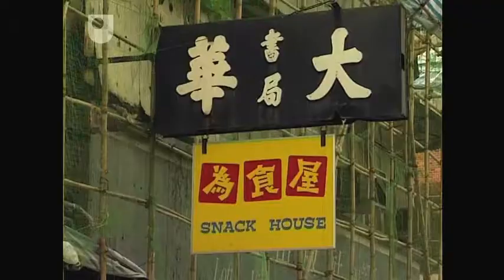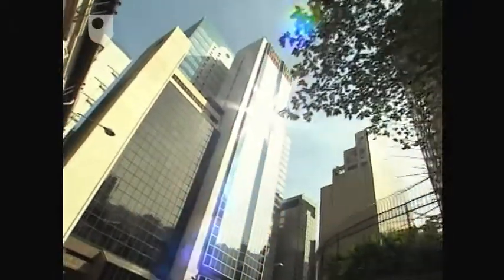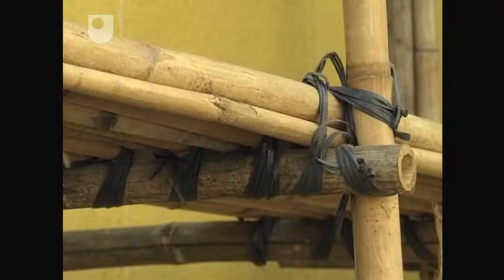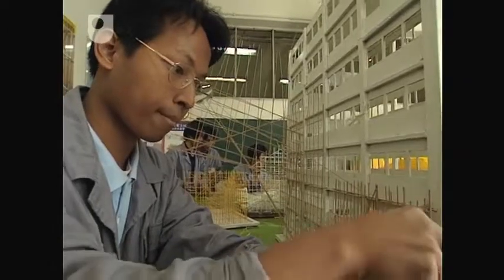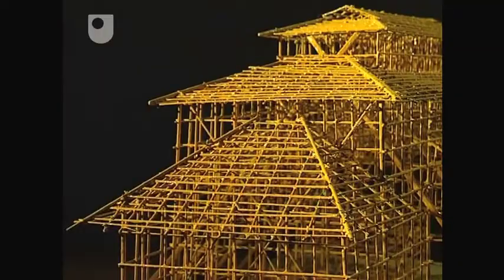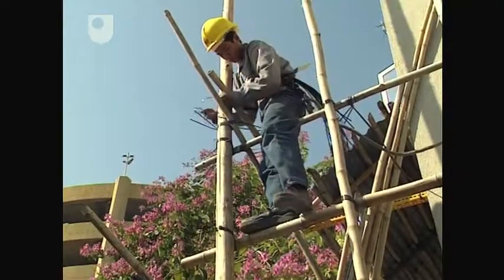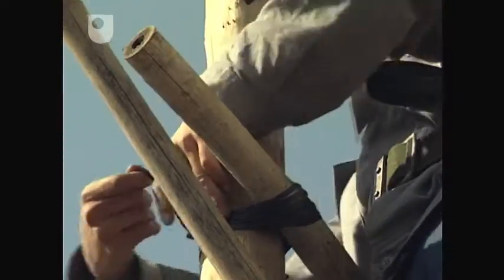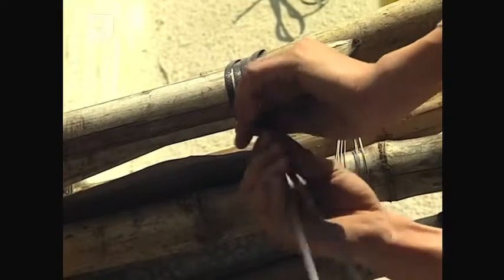An Ancient Tradition - Exploring Mathematics: A Powerful Tool (2/12)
How bamboo scaffolding does its job.